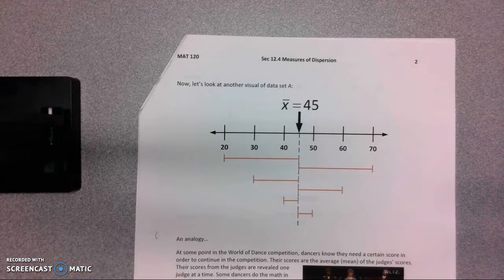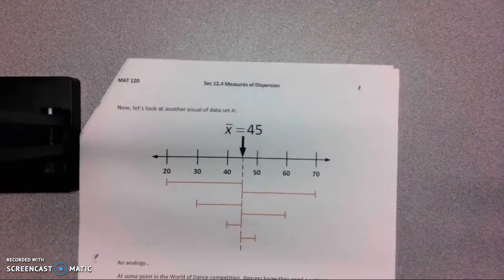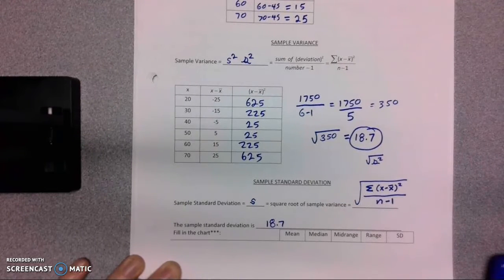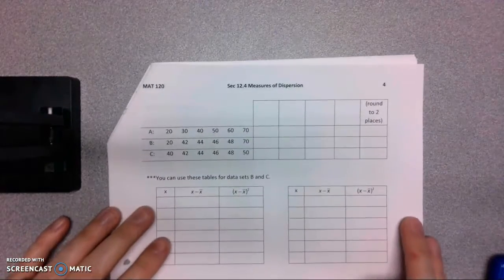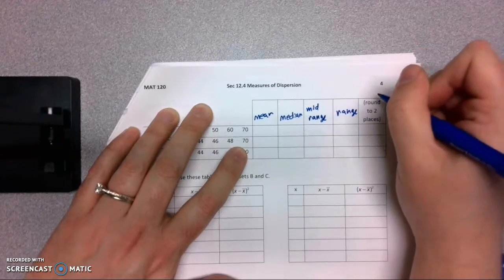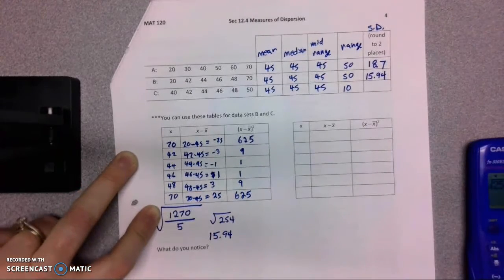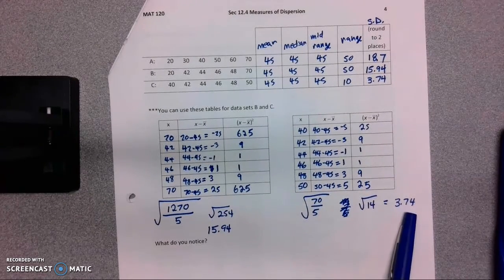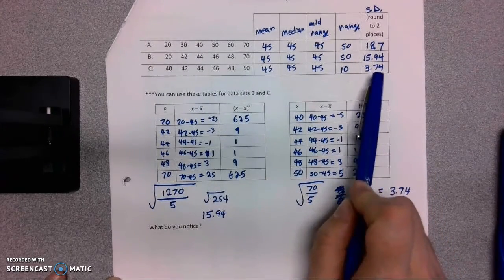120 12 4